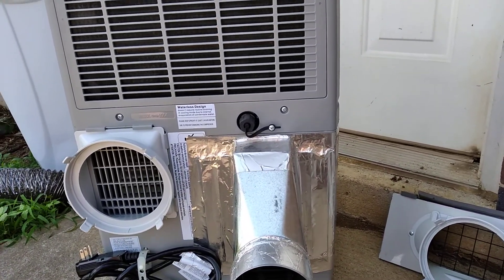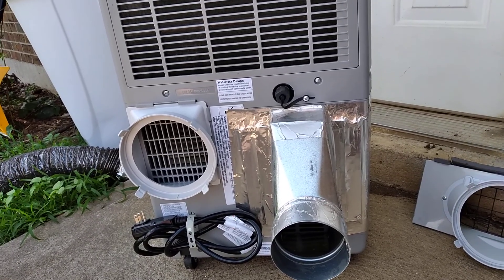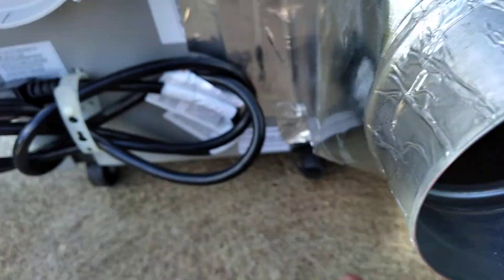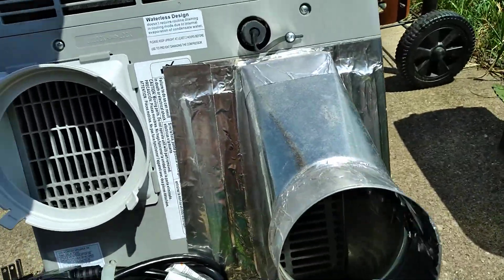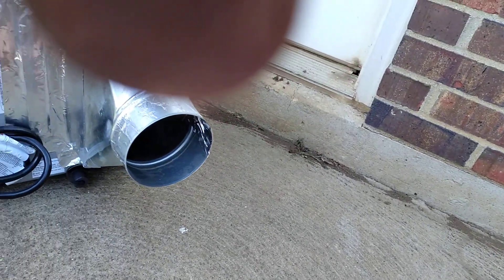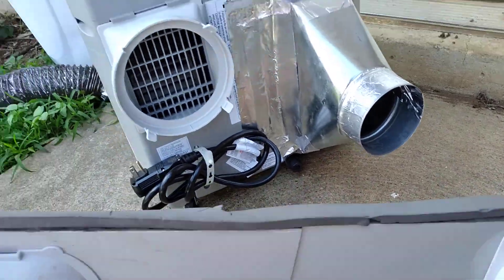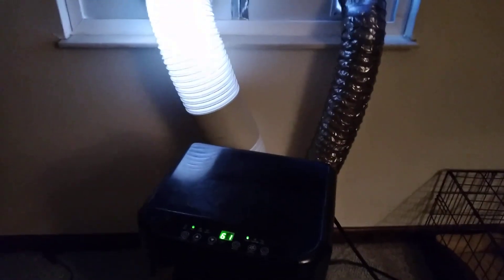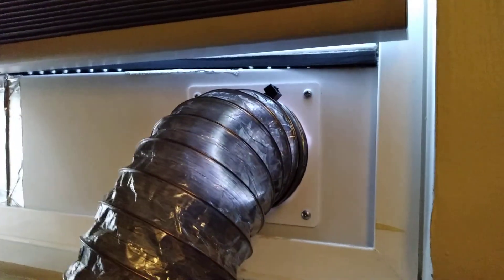Convert INEFFICIENT 1-hose portable AC to a 2-hose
Mistakenly I said "exhaust" earlier instead of condenser INTAKE.

 I consider the whole system a exhaust system because it's responsible for exhausting heat to the outside, but the part I showed earlier is the intake side of the condenser.